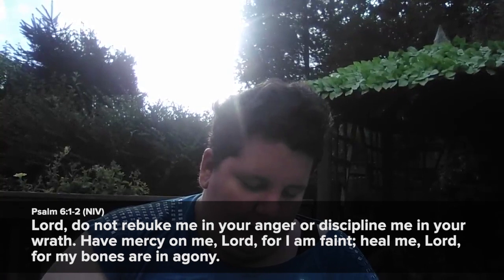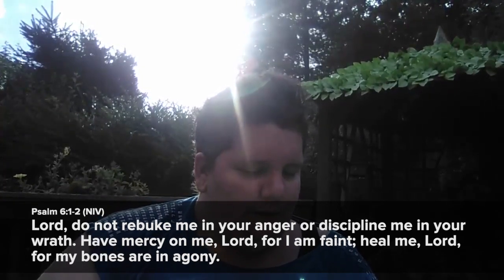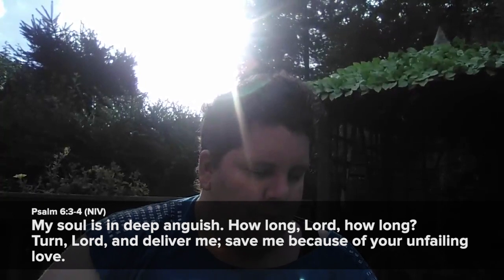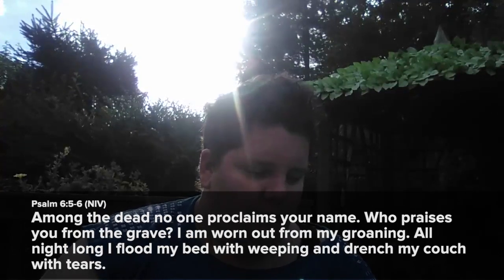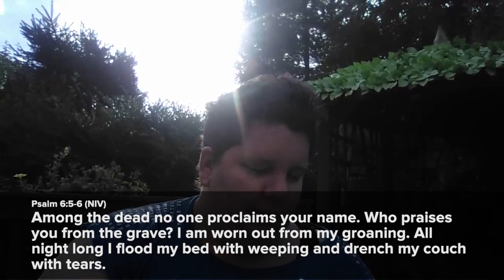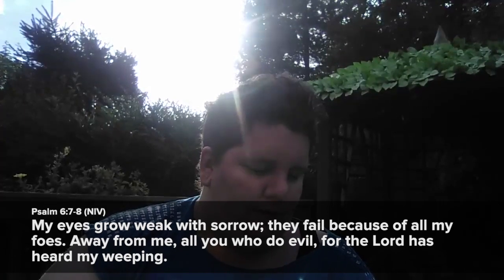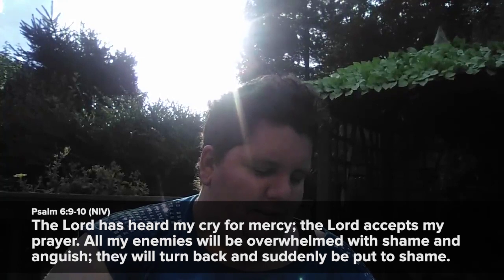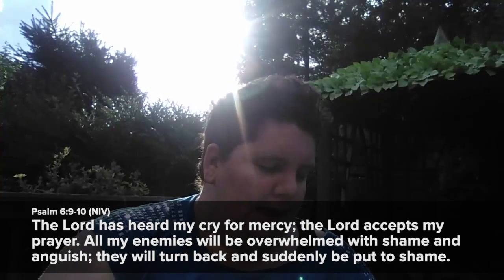Monday Moment - 7th September 2020 - Psalm 6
Welcome to our fifth 'Monday Moment' - a series of devotional videos going through the Psalms over the next couple of months. And yes, Katie has FINALLY finished painting her bible ❤️